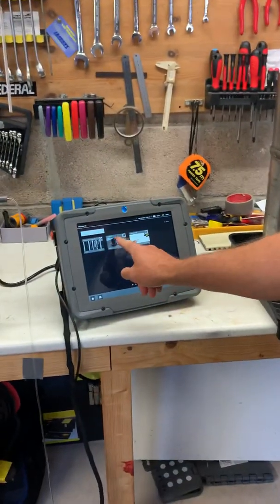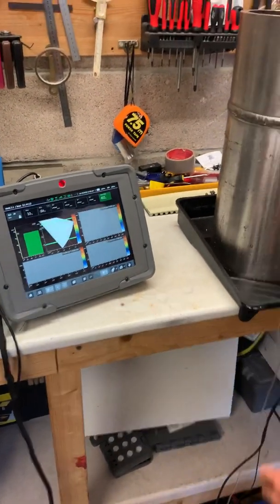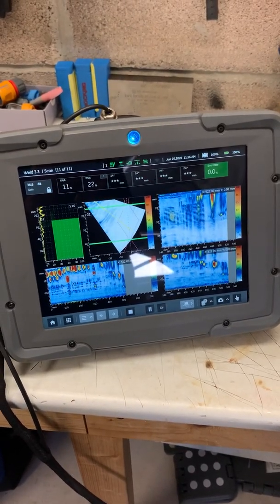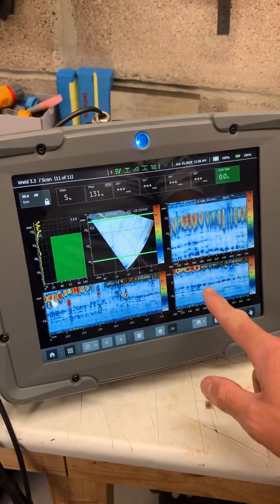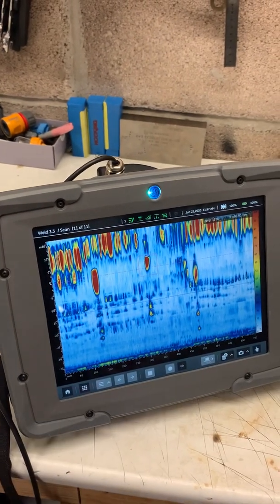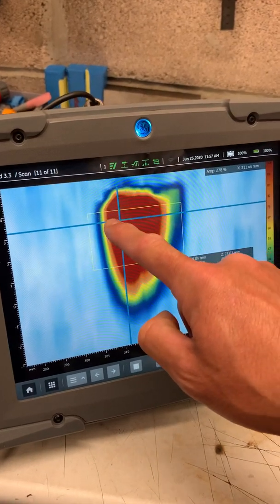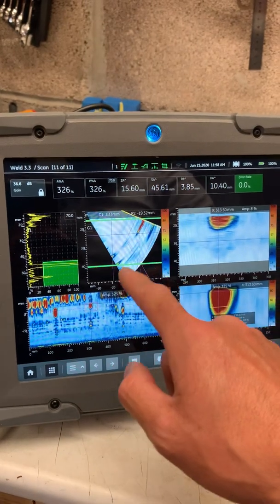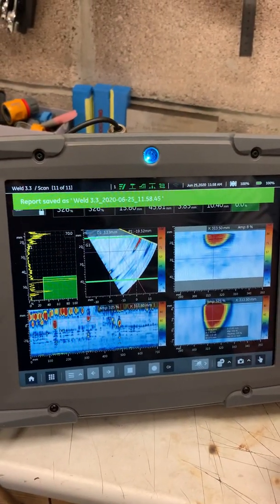Phased array weld inspection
An easy PAUT weld inspection tool